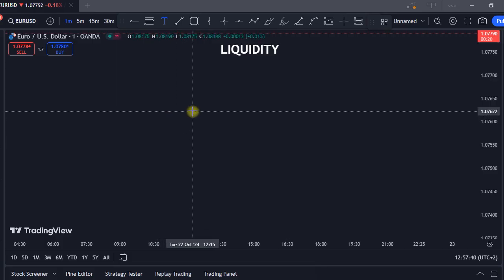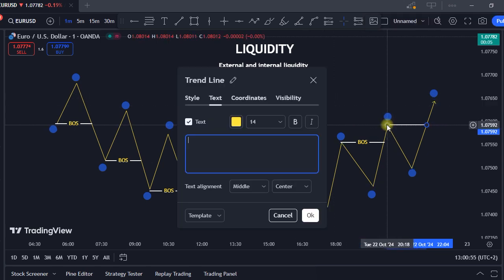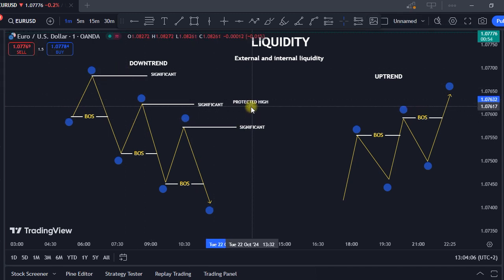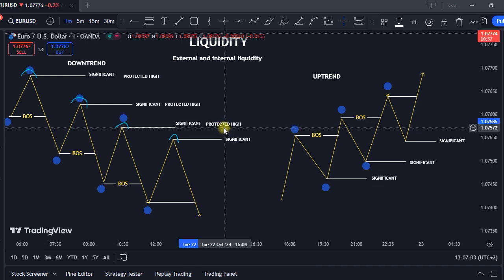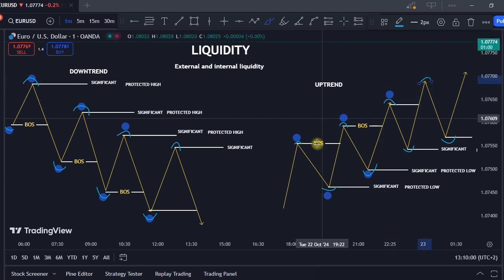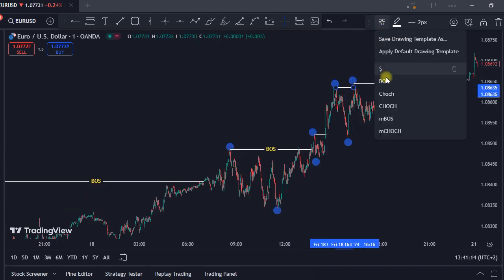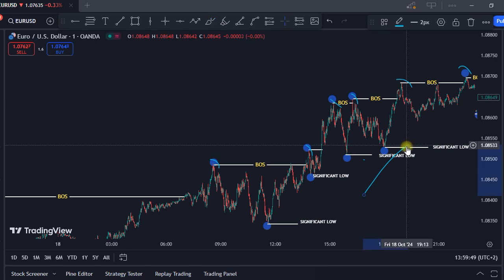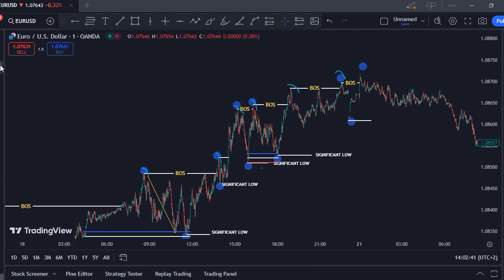SMC forex Liquidity coarse. technical trading.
Hi there welcome back to another video by real fx. This video teaches about liquidìty